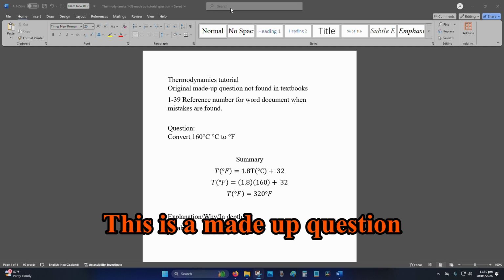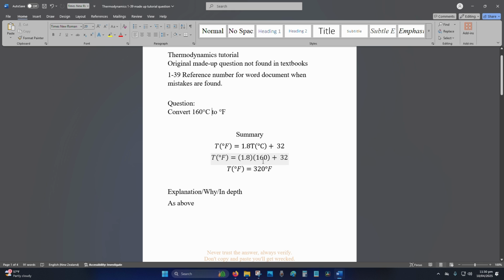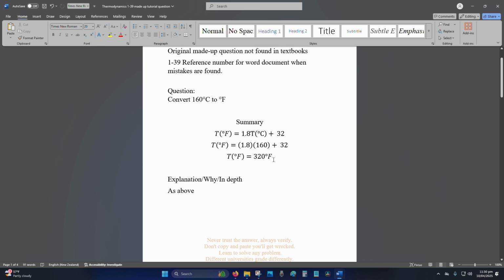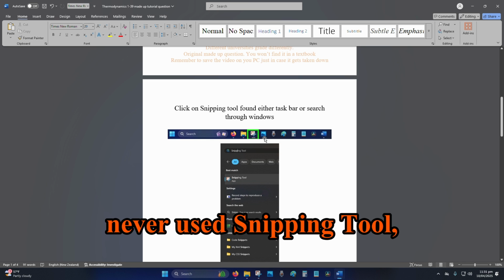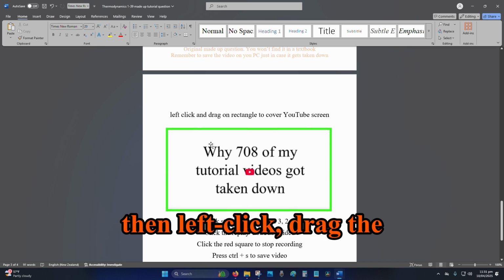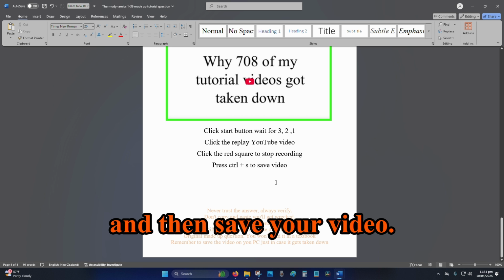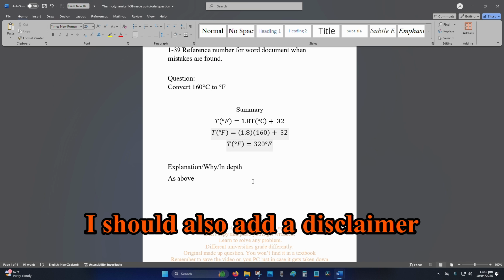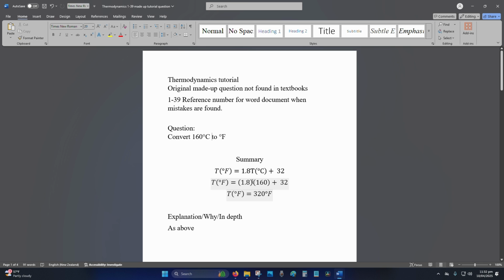Thermodynamics made up question 1-39 Convert 160°C to °F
Convert 160°C to °F

1.39 Reference number for word document when mistakes are found

This is a similar question to Heated air is at 150°C. What is the temperature of this air in °F? However the content in the video fully original, The question is not the same, the working and explanation is solved in my own way